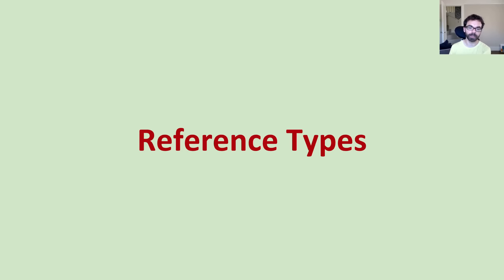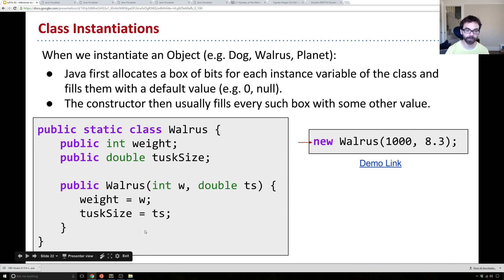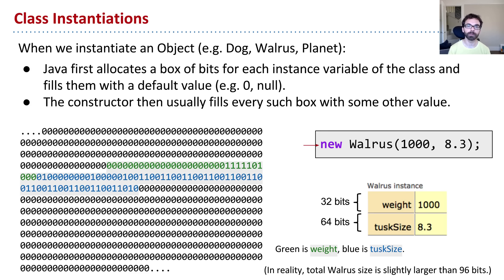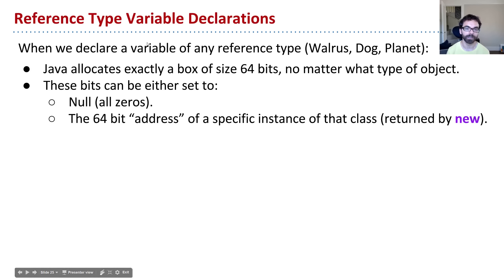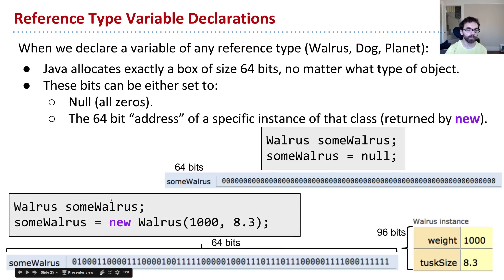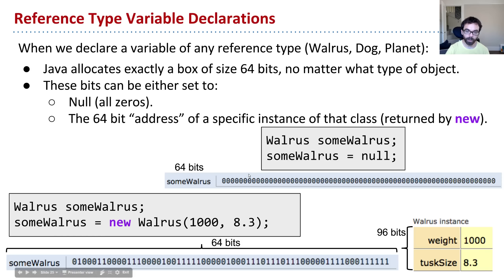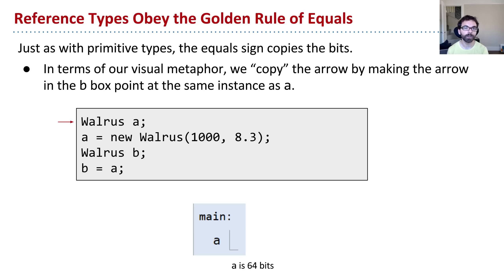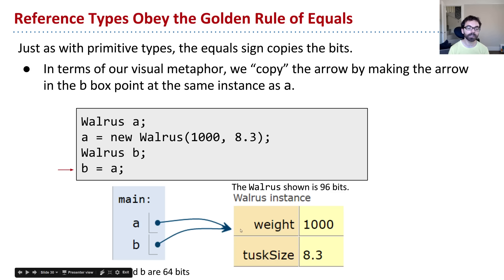[Lists1, Video 3] Reference Types